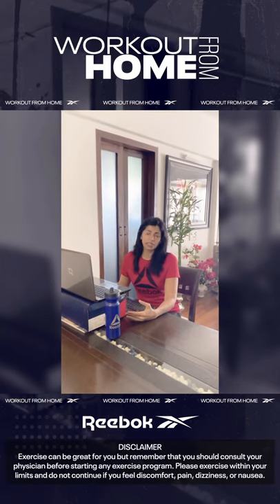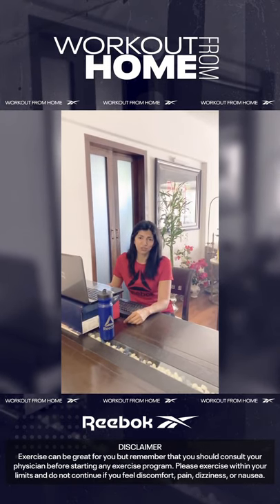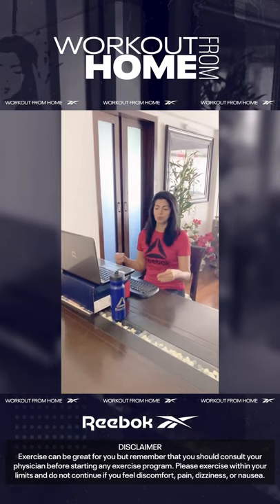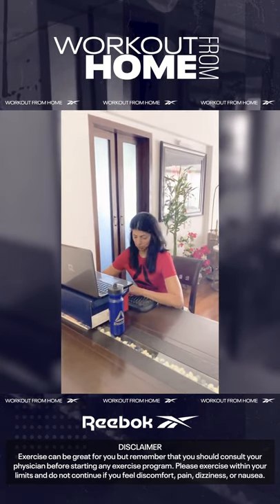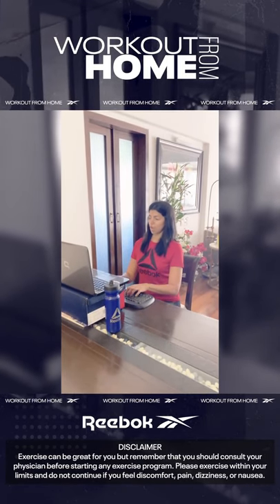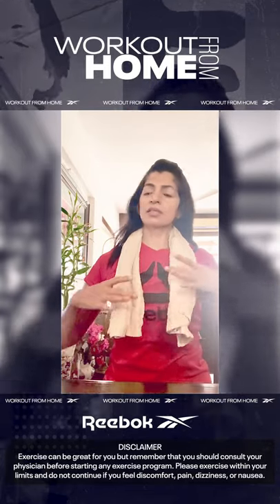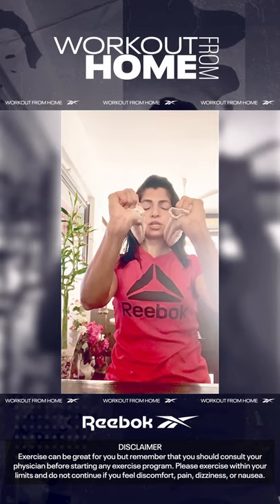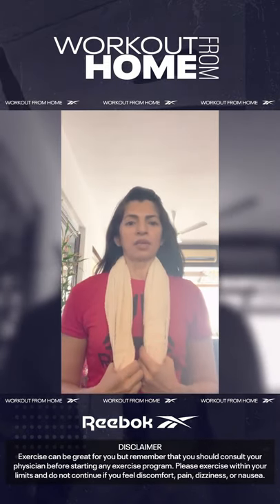Neck exercises by Vinata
Here’s Vinata taking us through some neck strengthening exercises that you can do in those short work breaks!